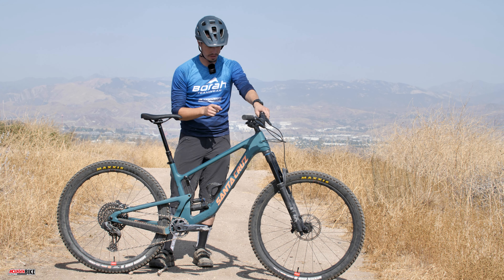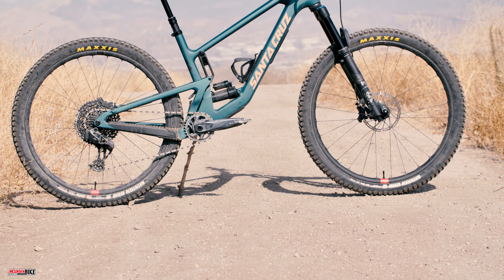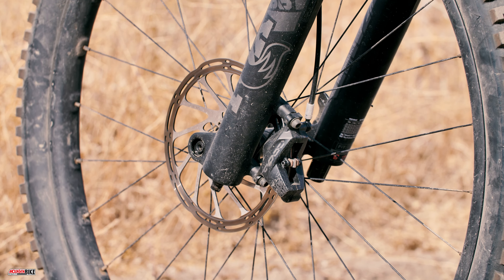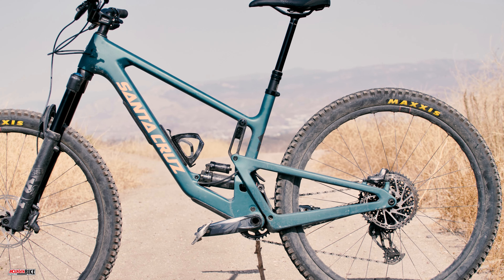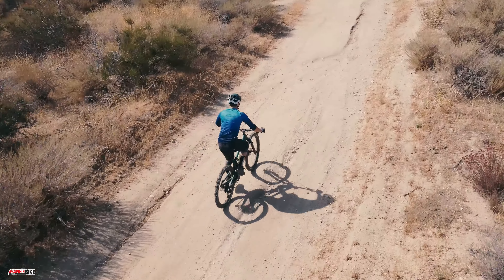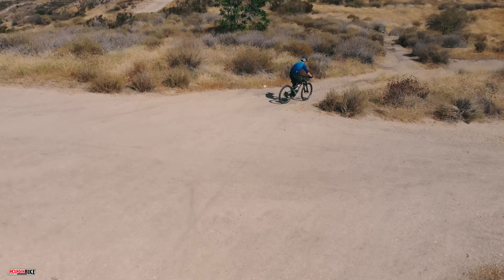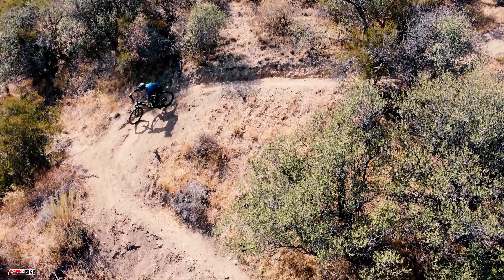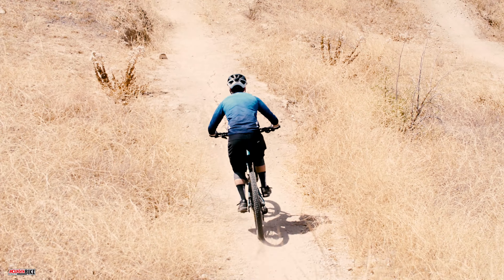Santa Cruz Hightower 3 - Bike Review - Mountain Bike Action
The Hightower is one of Santa Cruz's most versatile trail bike, so when they came out with the Hightower 3 we knew we had to get our hands on it. In this video, we talk a little about the bike and what we thought of it out on the trails.